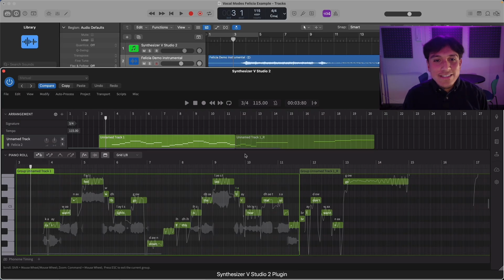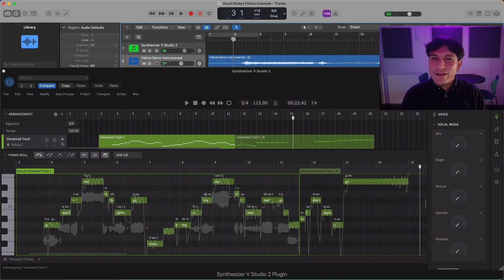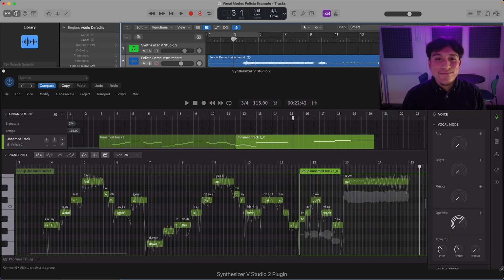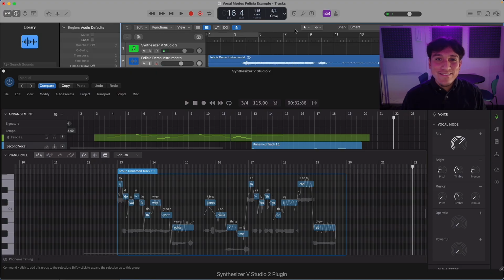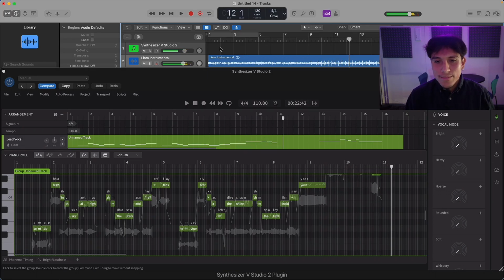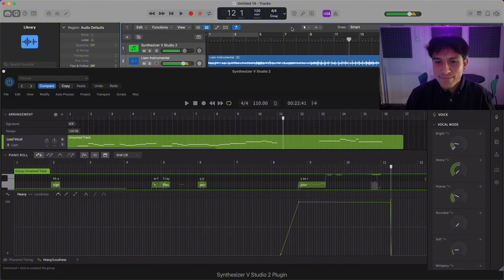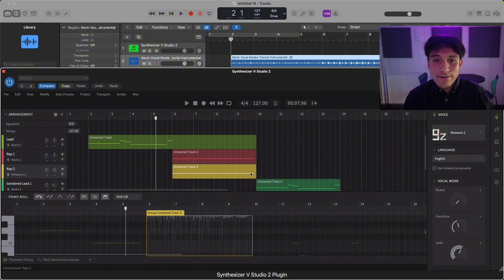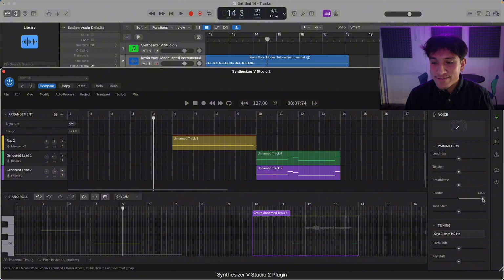Synthesizer V Studio 2 Pro Tutorial: Vocal Modes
Welcome to a new Synthesizer V Studio English tutorial. For this video, we talk about one of the key features of Synthesizer V Studio 2 Pro—Vocal Modes.

The Vocal Modes feature allows users to adjust the voice timbre to match the mood and genre of their songs, offering a wide range of parameters for distinctive styles. Users can also dynamically modulate the effect of each Vocal Mode, providing greater control over the vocal performance, allowing users to emulate the gradual shift of emotions throughout a song.

To find out more about Synthesizer V Studio 2 Pro,

To listen to and choose from Synthesizer V Studio 2 Pro's range of available voices,

To download your free 7-14 day Synthesizer V Studio 2 Pro and voice trials,